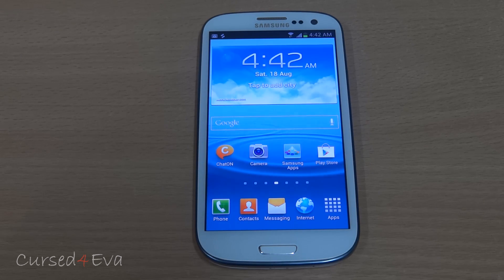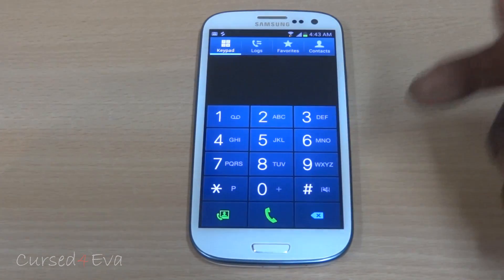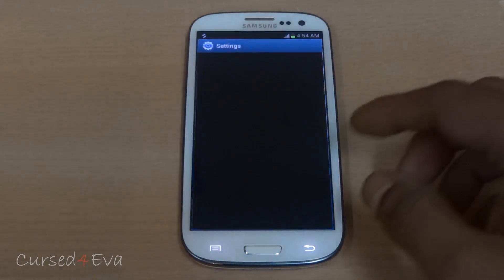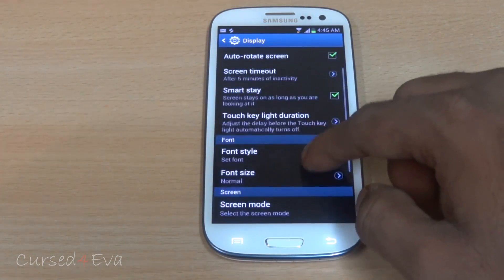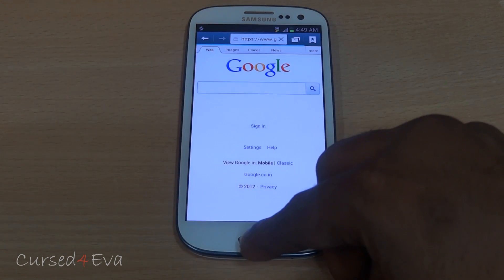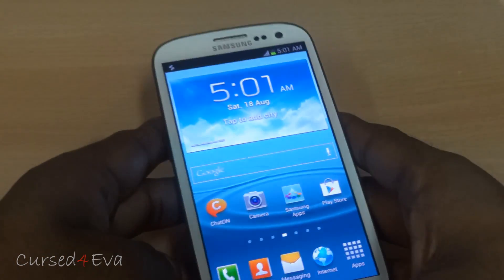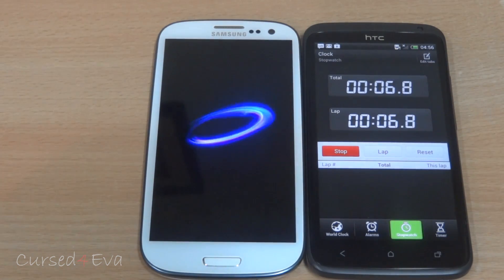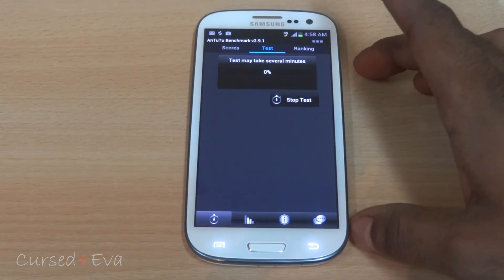Galaxy S3: Samsung Jellybean [Leaked] based CheckROM Review - Cursed4Eva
This is my review of CheckROM based on the leaked Samsung Jelly Bean firmware LG8 the Galaxy S3 GT-I9300 (International Version)

EDIT: THE TEXT MESSAGING ISSUE DOES NOT EXIST... ITS AN ISSUE HERE IN INDIA
DO NOT BOTHER ABOUT IT. TEXT MESSAGING WORKS!!!
(Thanks to adityareds for the info)

Instructions to Install...

Flip Cover
Amzer Double Layer Hybrid Case
with Kickstand - Black/White
2200mAh Hyperion Batteries+Wall Charger
1x4200mAh Hyperion Battery (NFC Capable)

Ashwin
Credits

GadgetCheck from XDA for this ROM